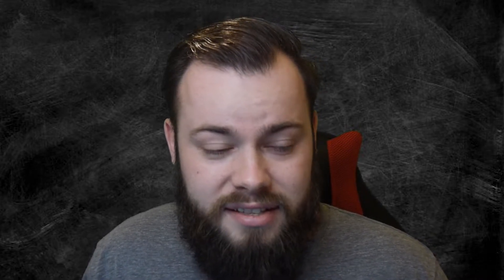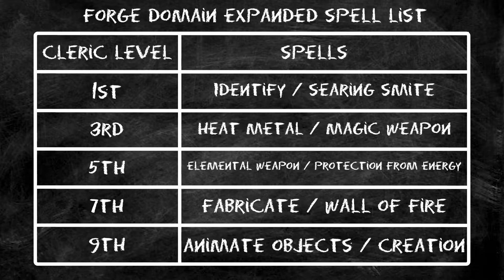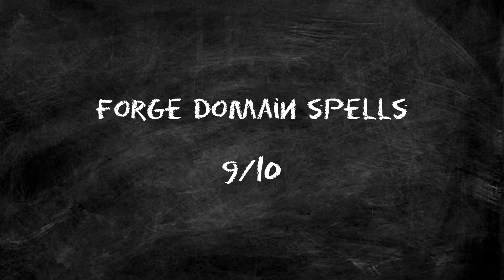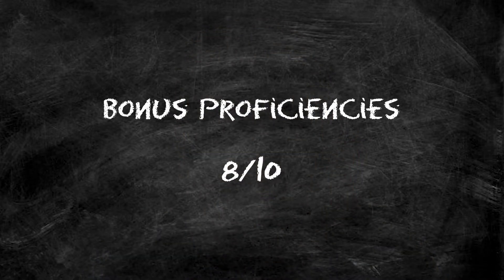Forge Domain (Cleric) Subclass Guide and Power Ranking in D&D 5e - HDIWDT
Today we look to the gods of the forge as we take a look at a very unique subclass. Can this one pound out an acceptable ranking? Let's find out!

Intro 0:00
Level 1 1:29
Level 2 4:05
Level 6 6:22
Level 8 7:24
Level 17 8:28
Final Ranking 10:20

I upload almost every day and stream on Sundays at 6 PM EST. Hope to see you there!